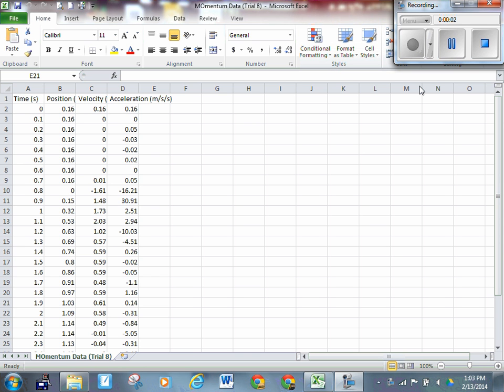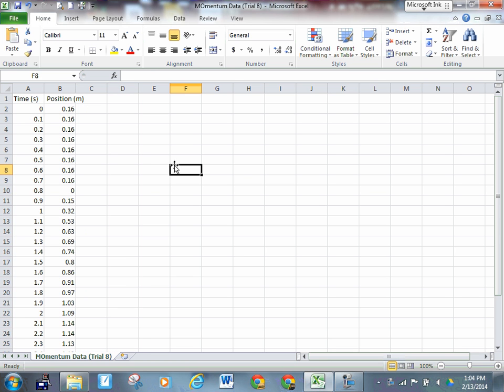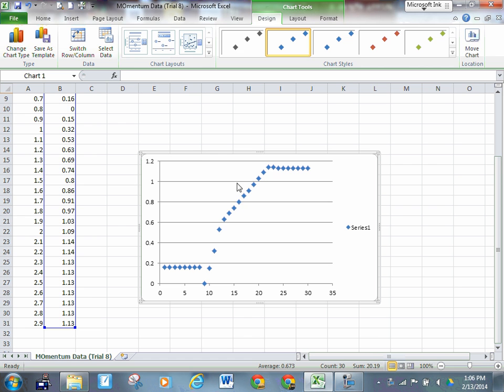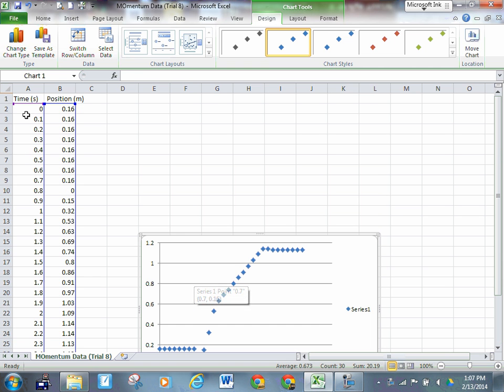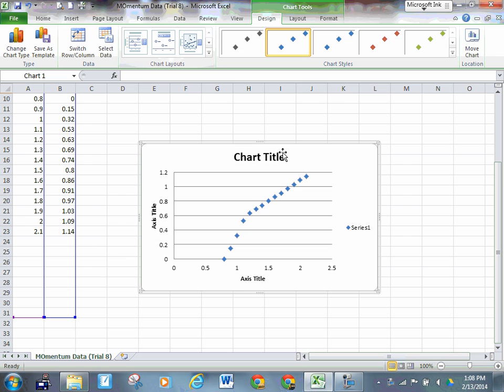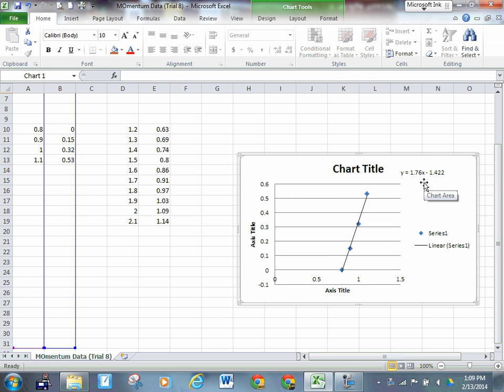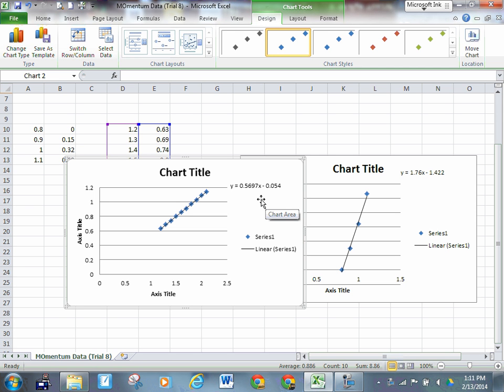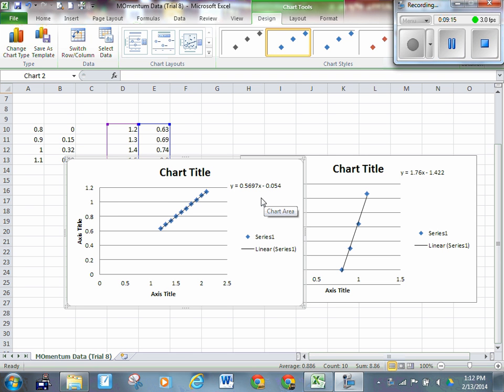(111-14S) Momentum Lab Graphing on Excel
A description of the analysis necessary for the momentum lab using MS Excel.